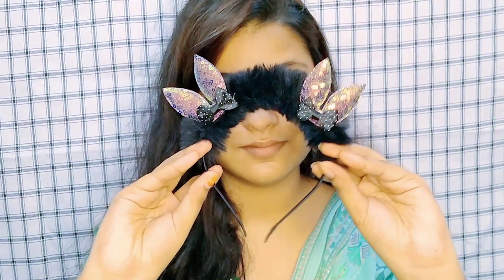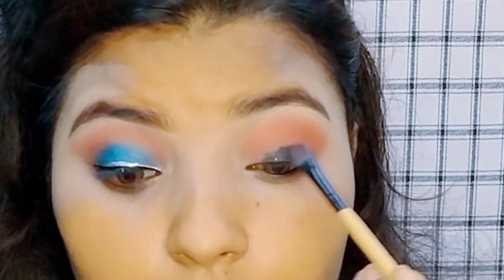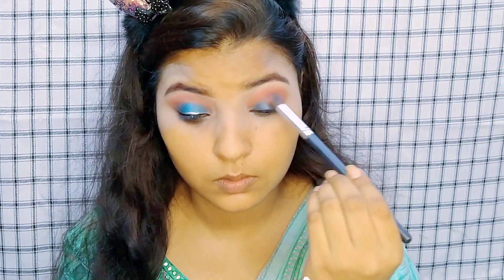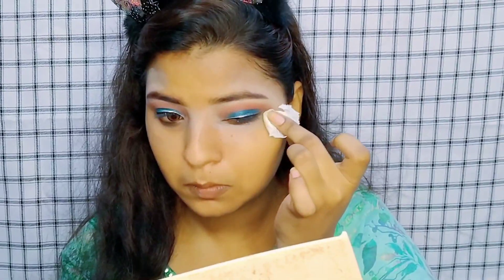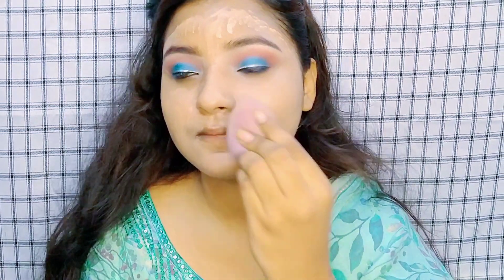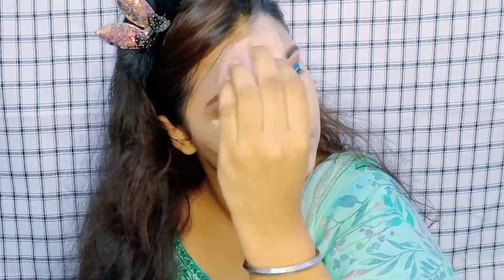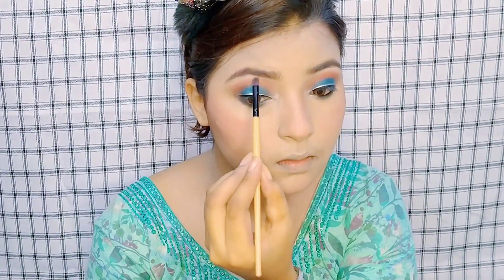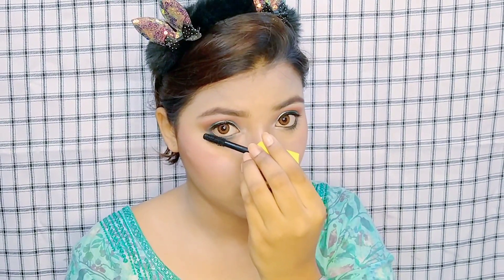Green smokey eyes 👀 | jannat beauty